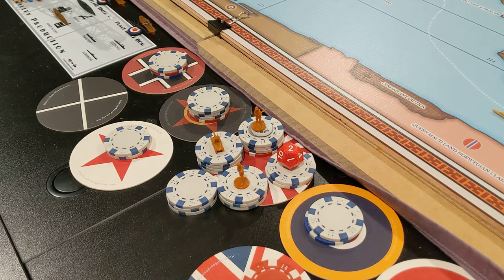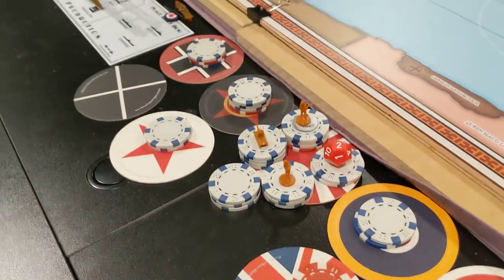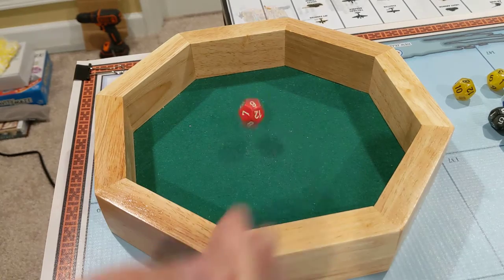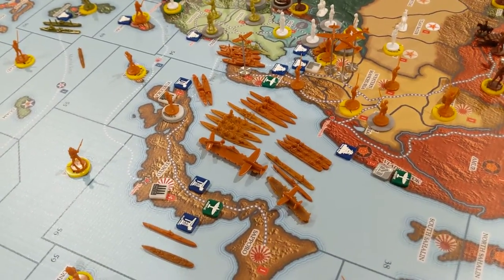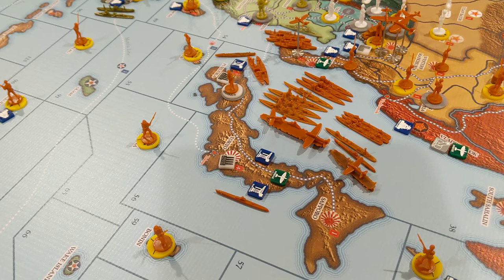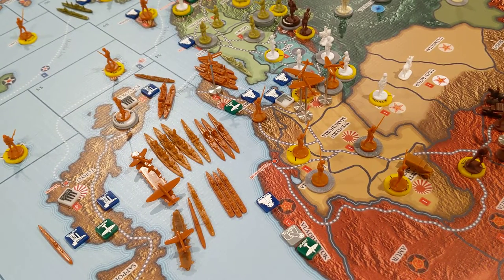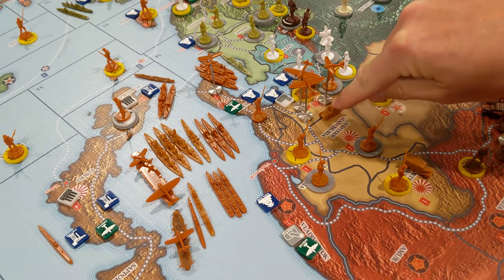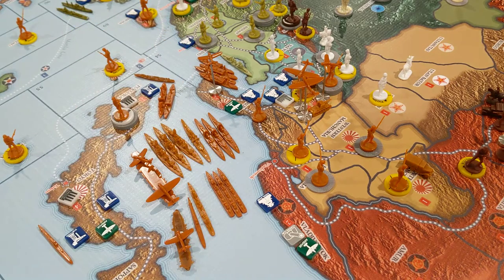January 1937 - Japan (Global War 36)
Japan continues to stage for the Chinese invasion. See all the moves here as this game of Global War 36 from Historical Board Gaming continues!